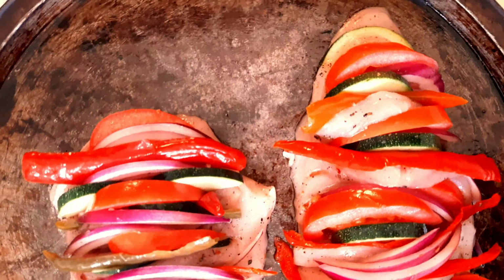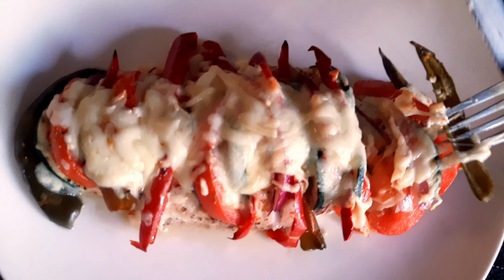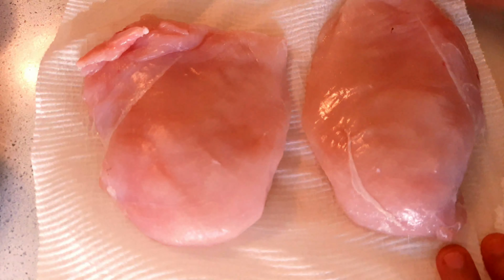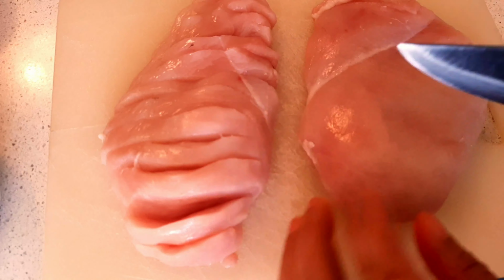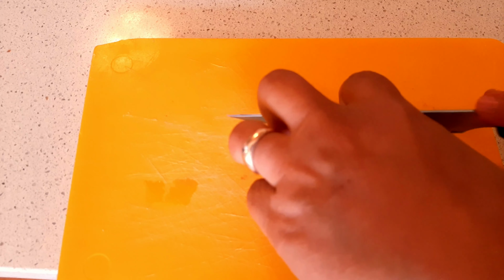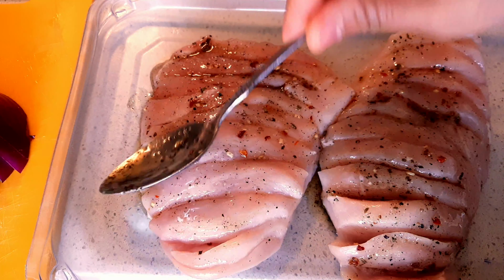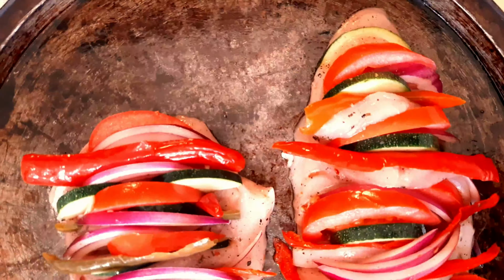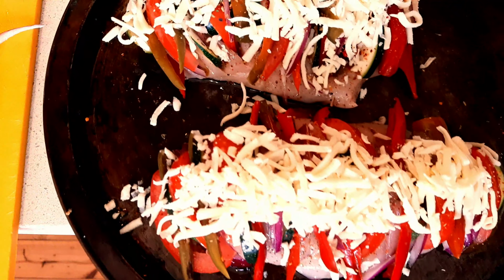stuffed chicken/how to make stuffed chicken/easy stuffed chicken